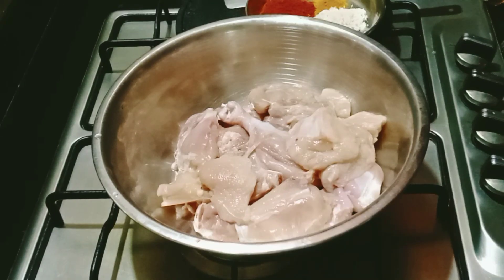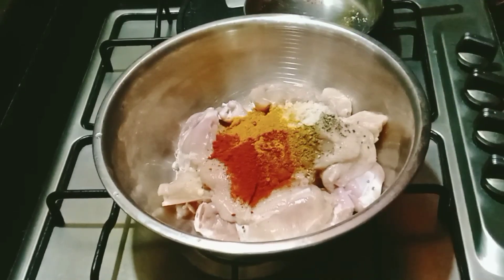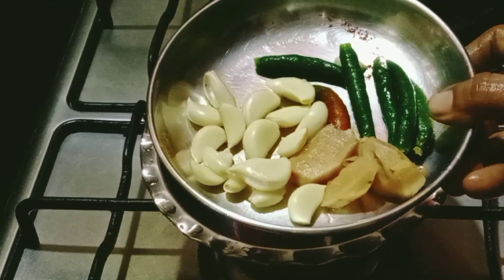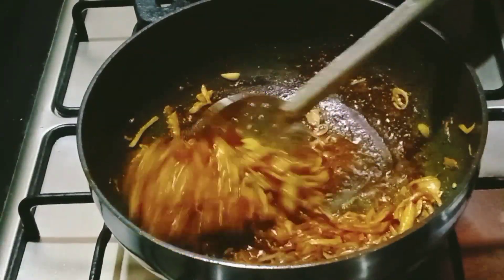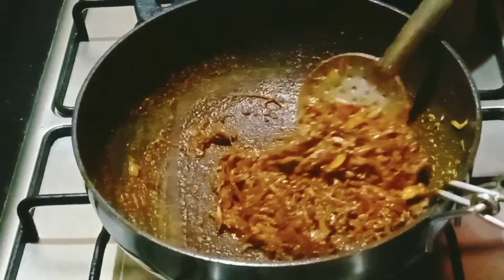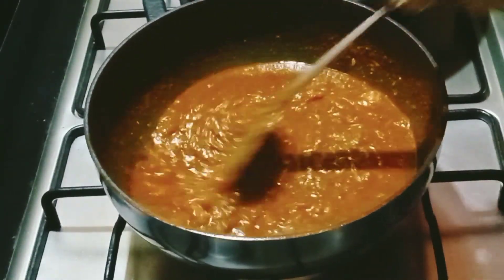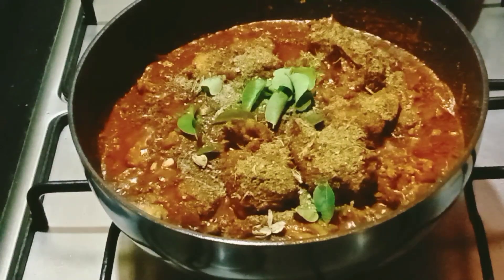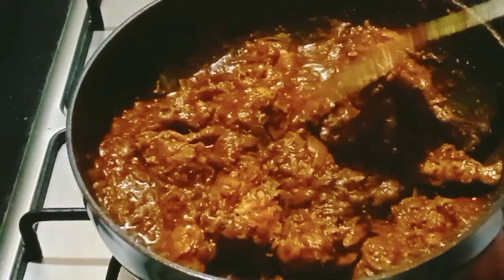ബിരിയാണി റൈസിനൊപ്പം കഴിക്കാൻ ചിക്കൻ ഫ്രൈ മസാല|Easy Chicken Fry masala#food